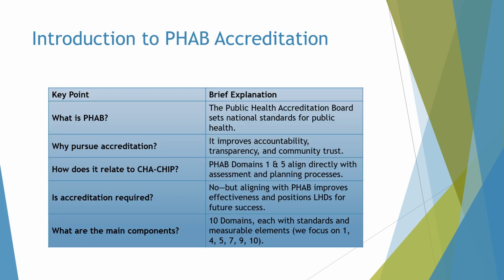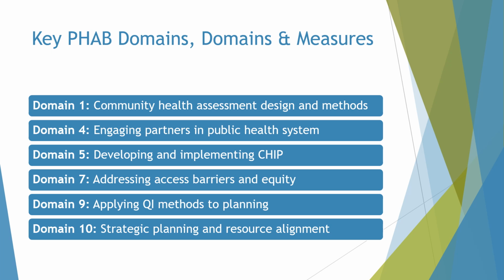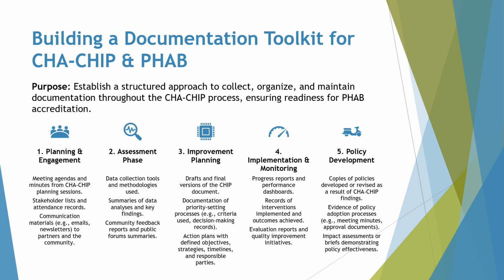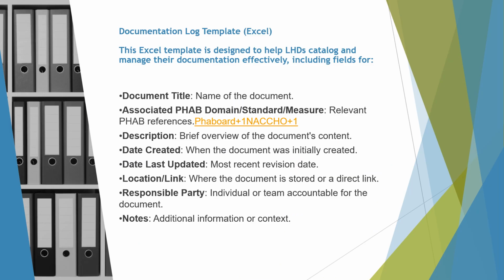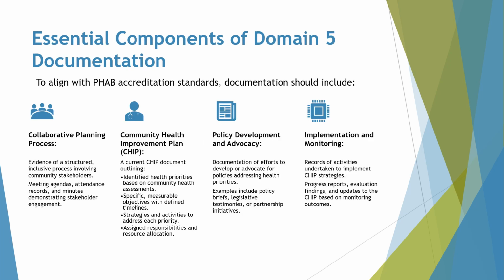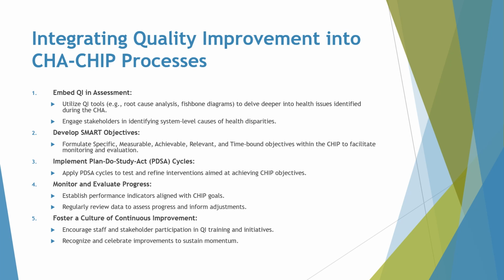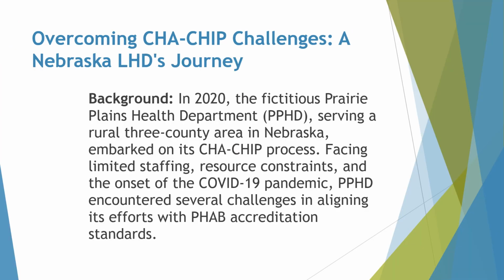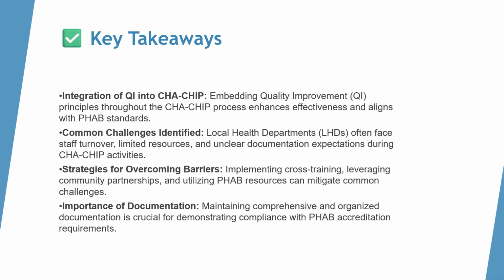CHA-CHIP Training - Module 3: PHAB & CHA-CHIP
Welcome to Module 3, where we focus on PHAB Accreditation and documentation best practices. This module will guide you through the process of documenting your CHA-CHIP efforts in a way that not only meets PHAB standards but also strengthens your overall public health practice.